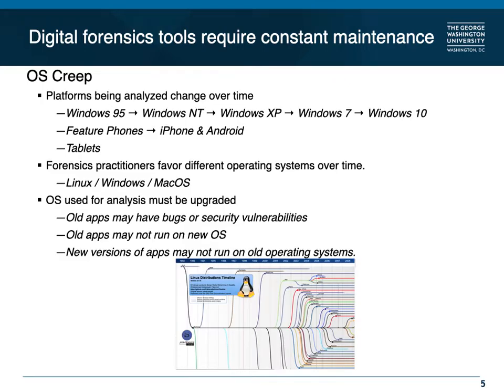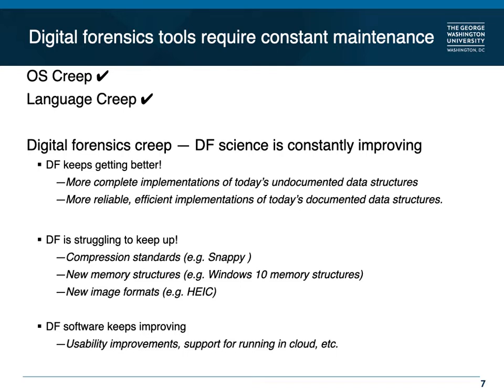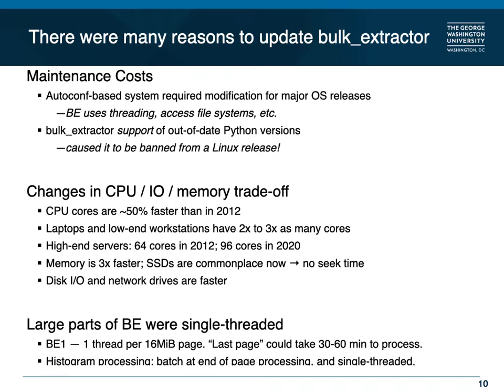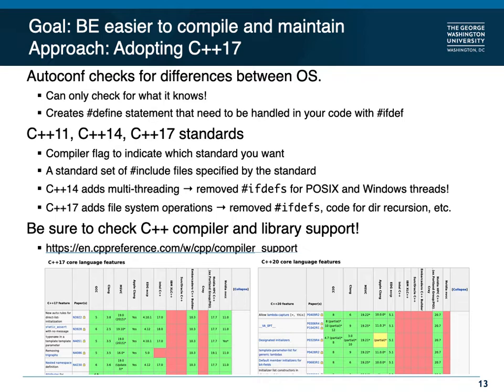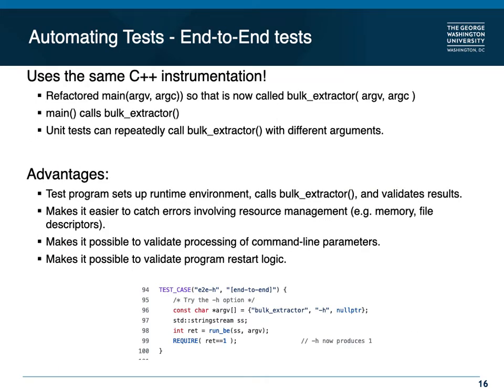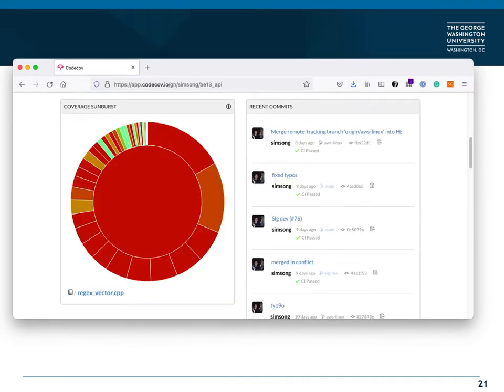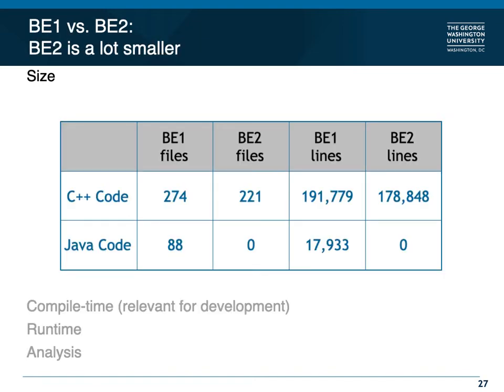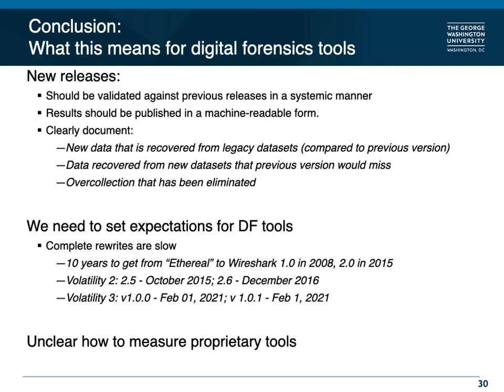Keeping Forensics Tools Sharp: A case study of updating bulk_extractor 1.6 to 2.0 (AAFS 2022)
Digital forensics practitioners make extensive use of both proprietary and open-source software for extracting digital evidence from devices under study, for transforming binary evidence into a form that is readily understandable by examiners, and for organizing and correlating the vast quantities of digital evidence into a form where it can be summarized and presented to investigators and juries.

Like all software, digital forensics software must be maintained after it is created or it will eventually cease to function. Unlike traditional forensics, where reagents expire unless they are refreshed, forensic software aging happens because of changes in the underlying operating system on which the software executes, and because the data under analysis increasingly comes from applications and systems that did not exist when the analysis software was written. Maintaining digital forensics software is especially expensive, because forensics software must be able to analyze not just data created by all systems being sold in the market today, but data created by any system to which the subject may have had access.

Fortunately, advances in software development over the past decade have the potential to significantly decrease the cost keeping digital forensics tools up-to-date while improving their overall quality. This includes the increased sophistication of underlying programming languages such as C++17 and Python 3.9, the widespread availability of Continuous Testing and Continuous Integration platforms,  wider use of unit testing and code coverage tools, and the increased sophistication of fuzzing technology. Separately, the development of reliable digital forensics tools is aided by the increasing availability of complex reference data sets  that can be used for both tool testing and training. Nevertheless, migrating digital forensics software developed over the past two decades to use these new technologies is a significant undertaking. We present the results of migrating the bulk_extractor  forensic tool from the decades old C++98 standard, to the modern C++17 standard, and document the increase in both performance and reliability that resulted from the move to modern software development techniques.